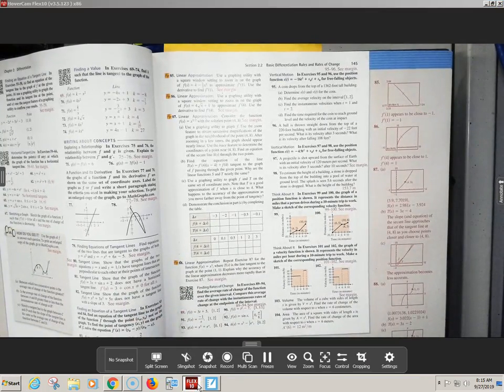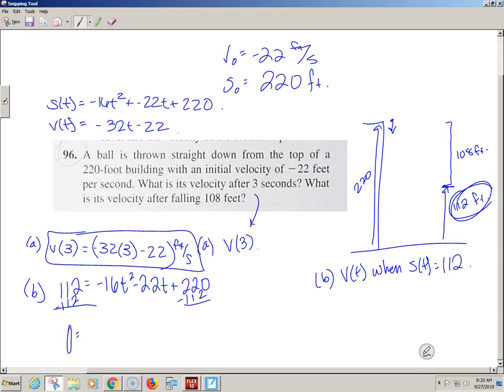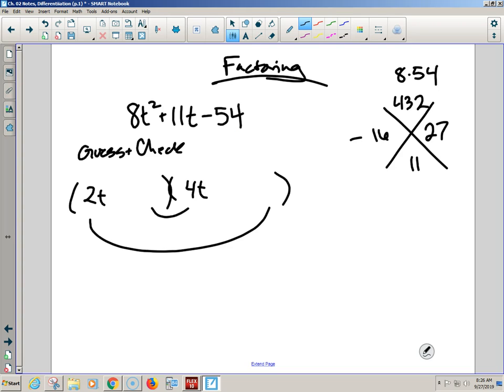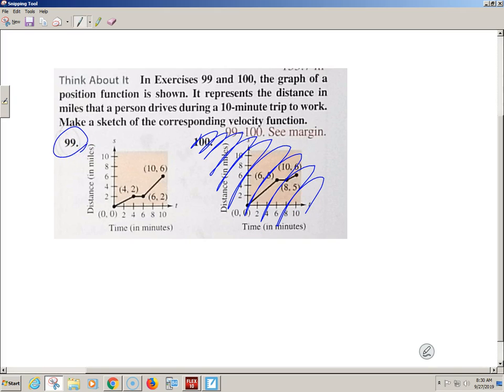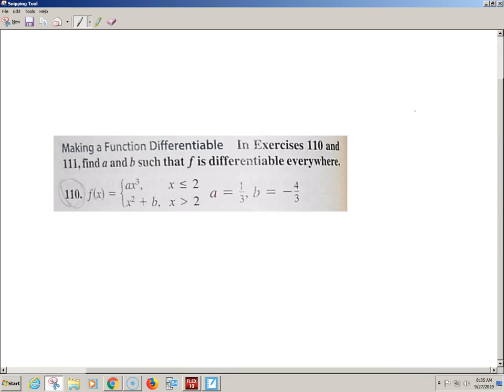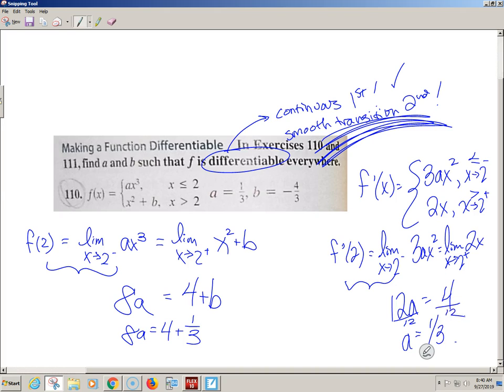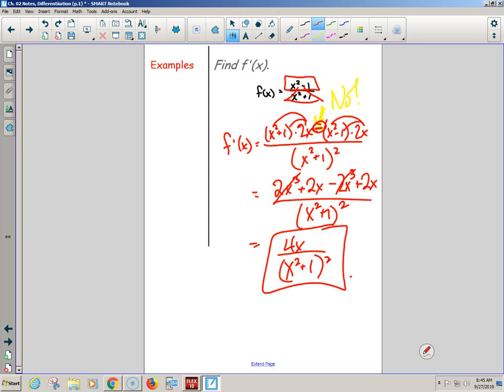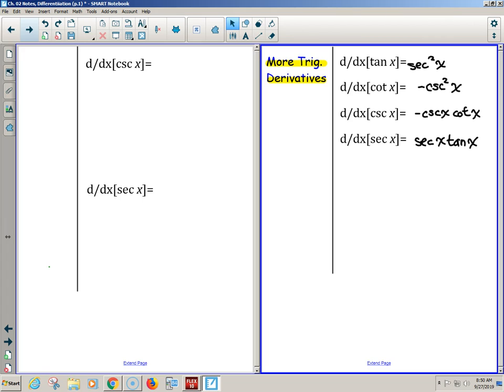CalcAB 09 27 19